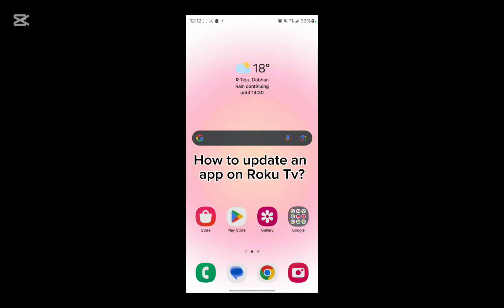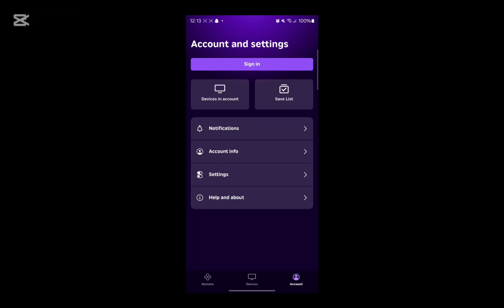How To Update Apps On Roku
In today’s video, we’re going to show you how you can manually update apps on your Roku TV. Whether you're trying to fix a glitch or access the latest features of an app, updating it is usually the first step. So without wasting much time, let’s get straight into it.

To begin, turn on your Roku TV and navigate to the app that you want to update using your remote. Once you're on the app icon, press the asterisk/star (*) button on your Roku remote to bring up the options menu. From here, simply select “Check for updates.”

If there's an update available for that app, you’ll see an update button appear. Go ahead and select it to start the update process. If there's no update available, it means your app is already running the latest version.

It's worth noting that Roku devices are designed to automatically check for updates, typically during idle times like overnight. However, if you've disabled this feature or just want to be sure your app is up to date, manually checking as shown here is a simple and quick method.

And that’s it! That’s how you can manually update any app on your Roku TV. We hope this video helped you out.